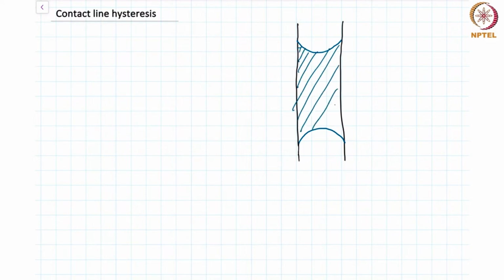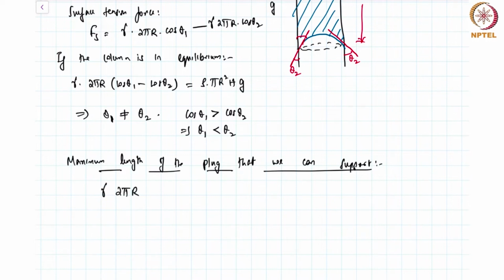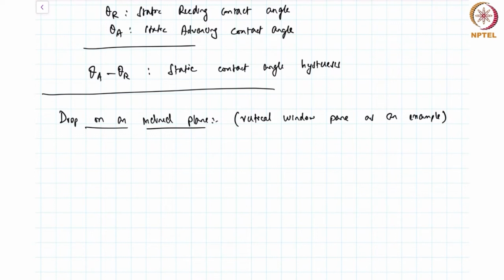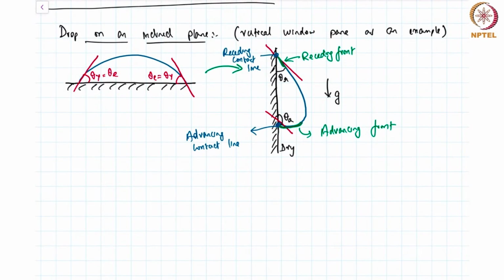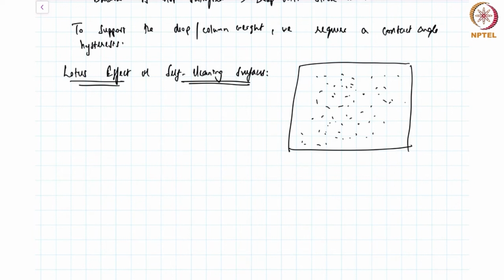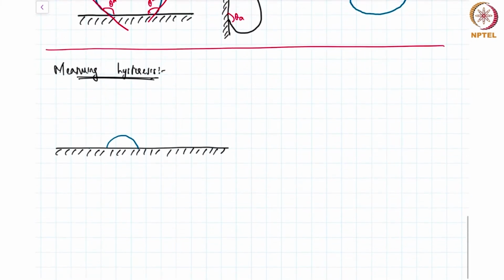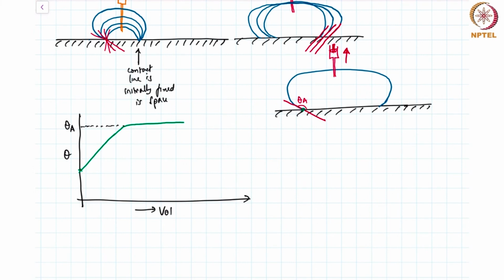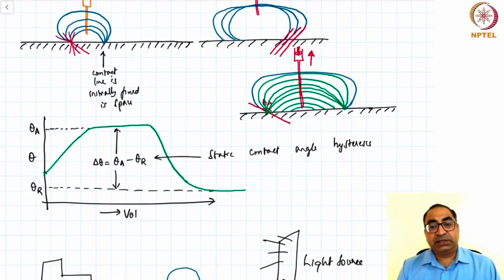Lec 48: Contact angle hysterisis